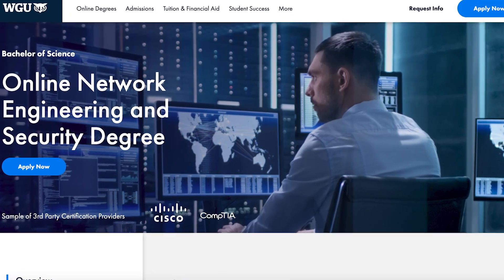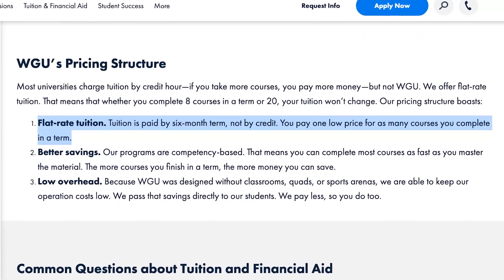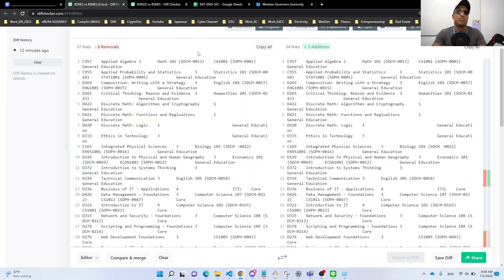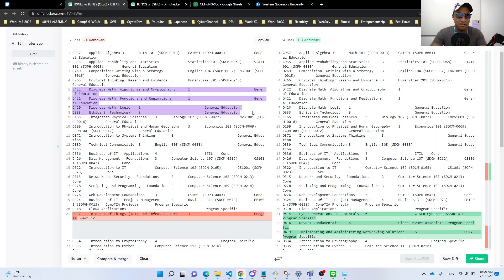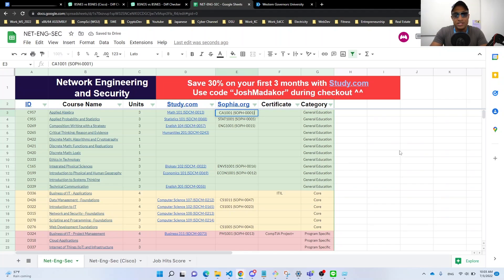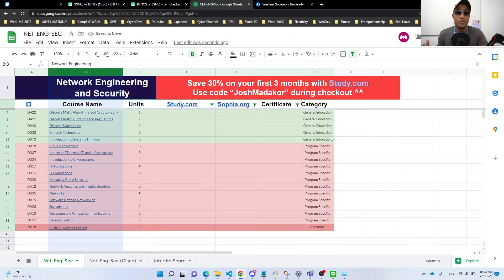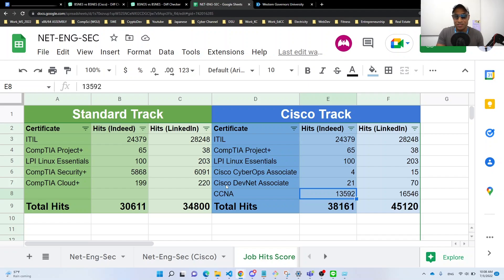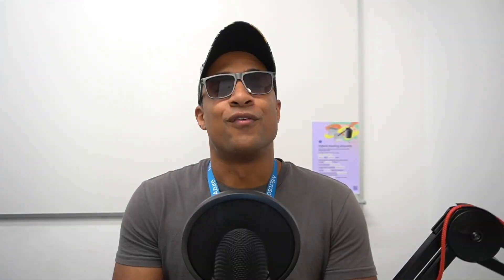WGU Network Engineering and Security Degree - Ultimate Review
📊 WGU to Study.com Mapping Spreadsheets (study.com) 📊

WGU is an ontrack accredited university. Basically how it works is instead of paying credit, you are basically paying time. So, you pay for one semester at a time which is about six months. Then, depending on the program, you will only pay about thirty-five hundred to four thousand dollars per semester or six months.
Basically how it works is that you can complete as many courses as you like in that six month timeframe. If you are highly intelligent and strategic, and you happen to complete your entire degree in that six month time period, then you have just earned a bachelor's degree.
Comparison between current and new network security and engineering degreesThen we go into a current network operations security degree and compare it to a new network engineering and security degree. We can see a spreadsheet in this section. So let's take a look at that. Basically, in the left-hand column these are the current network operations and security degrees and in the right-hand column these are new network engineering and security degrees.
There are a few differences, but the main thing that really stands out is that there seem to be less common classes on new network engineering and security degrees. So, in current engineering and network security degrees we have more English compositions, but in new network engineering and security degrees, we have a large amount of discrete mathematics with algorithms and cryptography. There is more programming and difficult technical classes in the new networking engineering and security degree.
Network and security engineering path at WGUNext we will look at the two tracks of network engineering and security side by side. As seen in the image below! The left side here will be the generic one and the right side here will be the cisco centric or the cisco specific.
Essentially, all of the main classes in the core classes for both tracks are the same. When we first access the course program, the general one is on the left and the Cisco-specific one is on the right. For example, we have IOT (Internet of Things) for general track, but in cisco-specific we have certifications such as cisco cyber ops, DevNet and CCNA. In the left column, we have network and application security, network automation and deployment and also version control.
These two courses are really really good and all the discrete math in this is really really impressive. Both programs place a strong focus on programming and version control, making for a fairly fascinating degree that combines network engineering with certain elements of software engineering or computer science.
It's like two favorite things combined, doing cisco and doing computer science stuff at the same time. This is really really cool to see.
Study.com - Acceleration strategy and money saving strategy
Next we'll go in and look at some acceleration strategies and money-saving strategies. If you want to enroll in this program and then finish faster than usual and or save a little money. Let's take a look at this spreadsheet!
At the bottom there will be several tabs, general and cisco tabs. Basically the contents of both are more or less the same. The first column is the course id, the second column is the name of the course, then the number of credits or units. Then the fourth column is the column equivalent to study.com.
What this means is that WGU has partnerships with various types of educational institutions, whereby you can take classes in those organizations and then transfer them to WGU and then satisfy them for your program.

WGU Online Network Engineering and Security Degree w/Study.com - Ultimate Review! (2022)